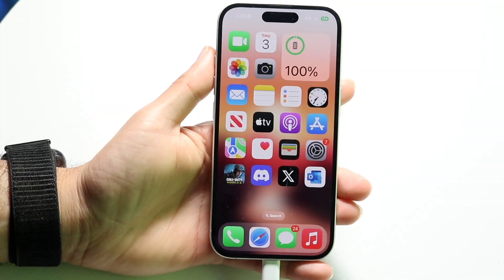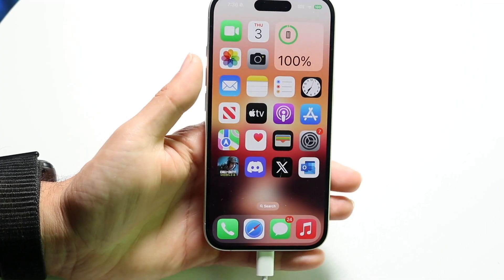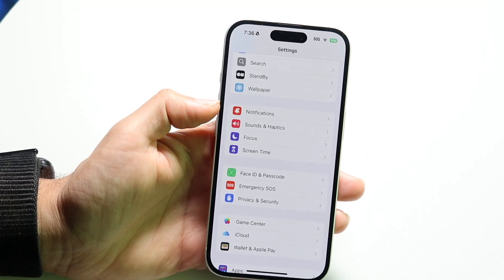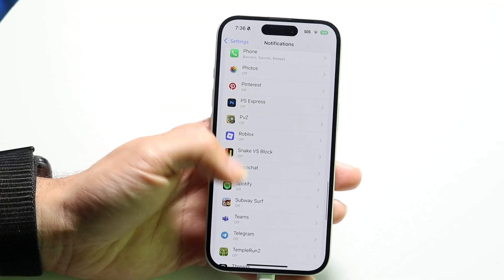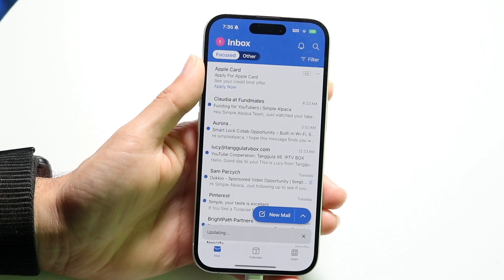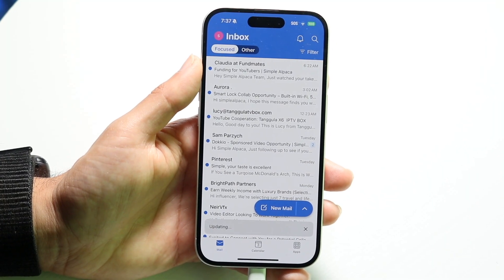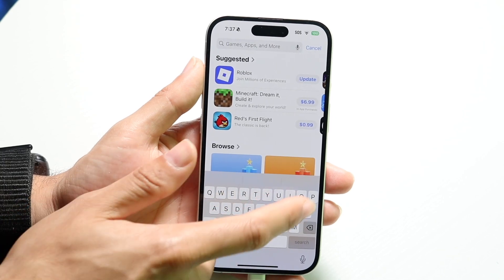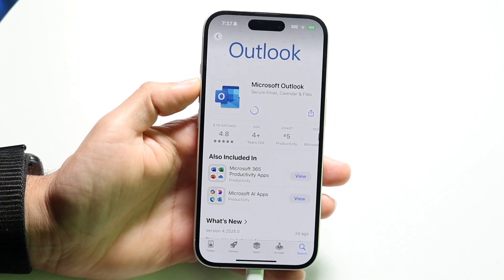How To FIX Outlook Notifications Not Working On iPhone!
Here is exactly How To FIX Outlook Notifications Not Working On iPhone!